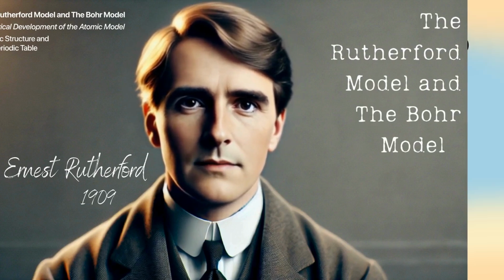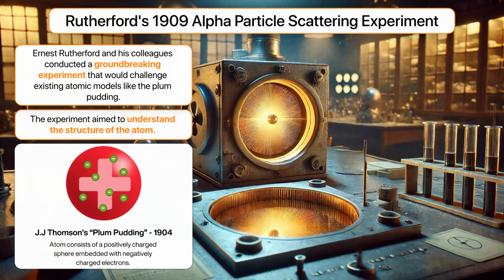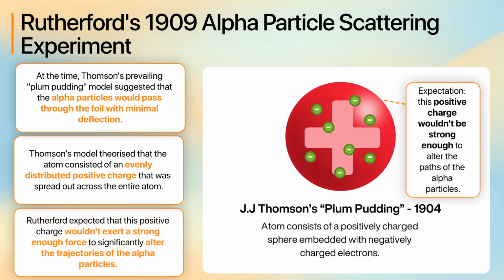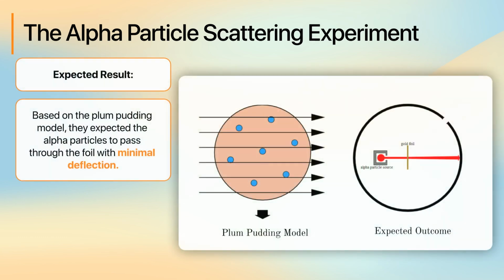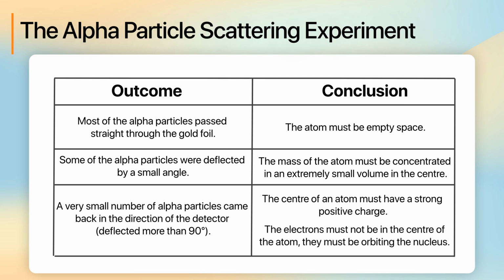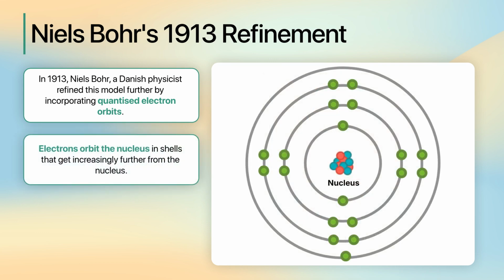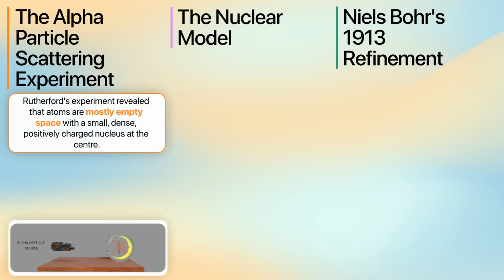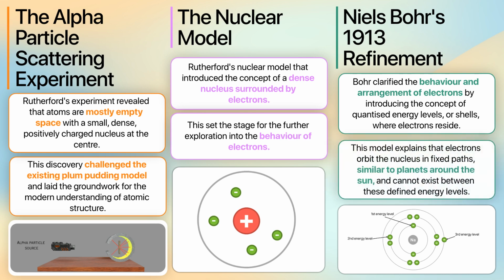The Rutherford Model and The Bohr Model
Welcome to our exploration of the Rutherford and Bohr models of the atom! In this video, we will delve into the groundbreaking experiments and discoveries that reshaped our understanding of atomic structure.

🔍 In this lesson, you will learn how to:

- Understand the significance of Rutherford's Alpha Scattering Experiment and how it disproved the Plum Pudding model.
- Describe the setup and results of the alpha particle scattering experiment, which revealed that atoms consist mostly of empty space with a dense, positively charged nucleus at the centre.
- Analyse how Rutherford's findings led to the development of the nuclear model of the atom, moving away from earlier atomic theories.
- Examine Bohr's refinement of the nuclear model, which introduced the concept of quantised electron orbits or energy levels around the nucleus.
- Identify how Bohr's model explained electron arrangements using energy levels or shells, similar to planets orbiting the Sun, providing deeper insights into atomic behaviour.

✨ Key concepts covered:

- Rutherford's Alpha Scattering Experiment: Learn how this experiment disproved the Plum Pudding model by demonstrating that atoms have a dense nucleus and are not solid masses.
- Deflection of Alpha Particles: Discover what the trajectory changes of alpha particles reveal about the structure of atoms.
- Development of the Nuclear Model: Understand how Rutherford's experiment laid the foundation for the modern nuclear model of atomic structure.
- Bohr's Model of Electron Arrangement: Explore how Bohr proposed electrons orbit the nucleus in fixed energy levels, revolutionising our understanding of atomic behaviour.

🤔 Common Questions Answered:

- How did Rutherford's experiment disprove the Plum Pudding model?
- What are the key findings from Rutherford's Alpha Scattering Experiment?
- How do electrons behave in Bohr's atomic model?
- What is the significance of quantised energy levels in Bohr's model?
- How did Rutherford and Bohr contribute to our current understanding of atomic structure?

By the end of this lesson, you'll be equipped with the knowledge to explain the evolution of atomic models and understand how these scientific breakthroughs have shaped our comprehension of the atomic world.